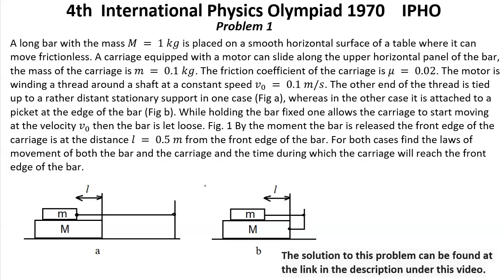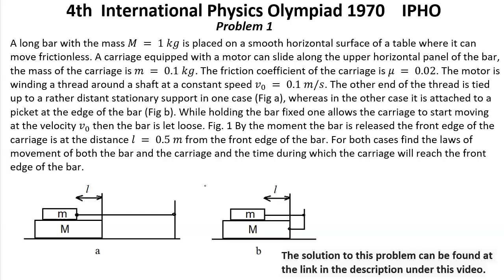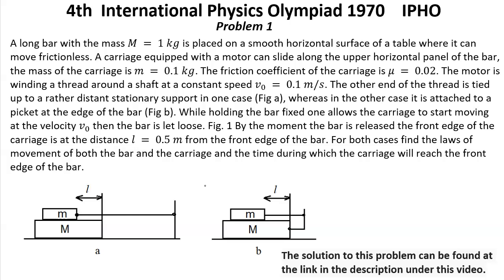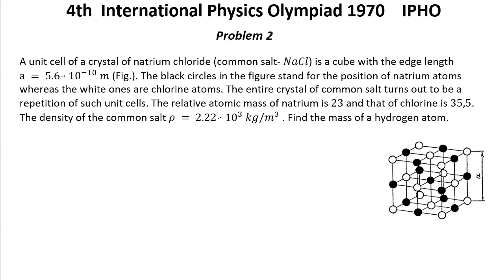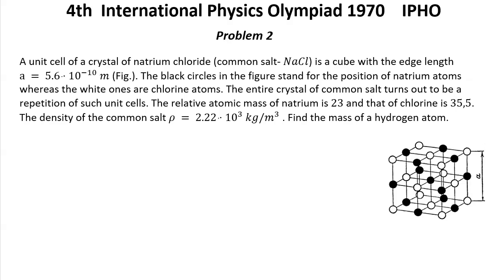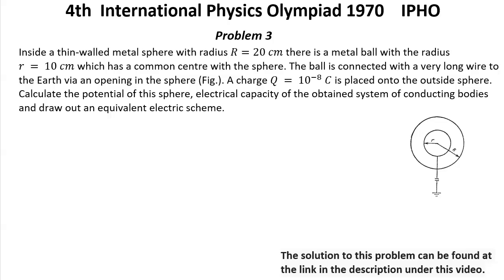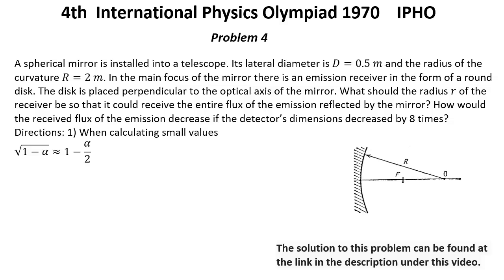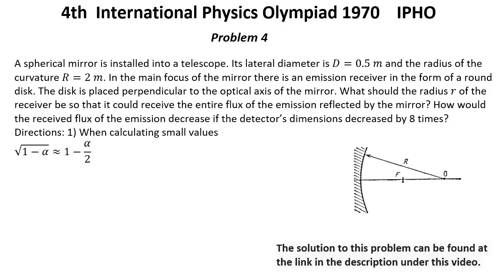4th International Physics Olympiad 1970 IPHO Problems 1-4.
In this video I presented problems 1-4 from 1970 year 4th International Physics Olympiad IPHO.

fred1996  @hotmail.com
or use Skype name: edwardf1996
Eduard

AMC 10
AMC 12
AIME
USAJMO
USAMO

0:11 Problem 1
2:11 Problem 2
3:31 Problem 3
4:43 Problem 4